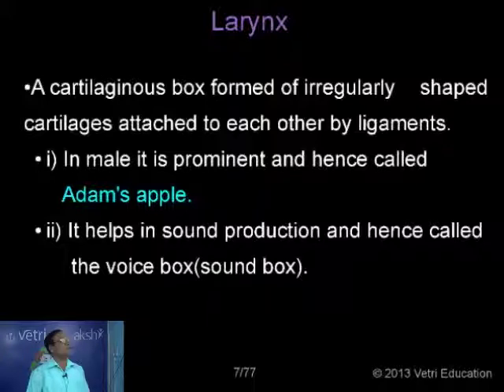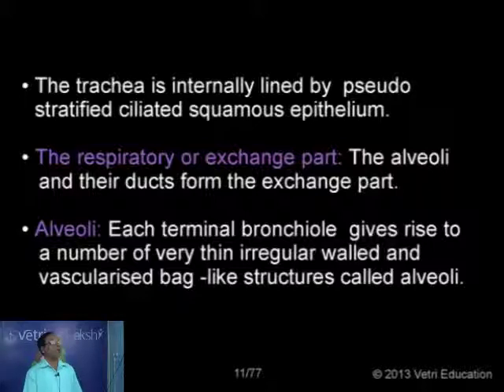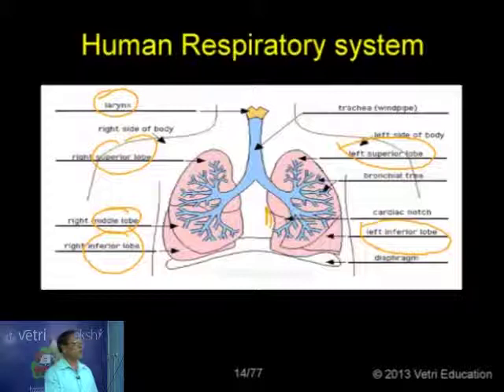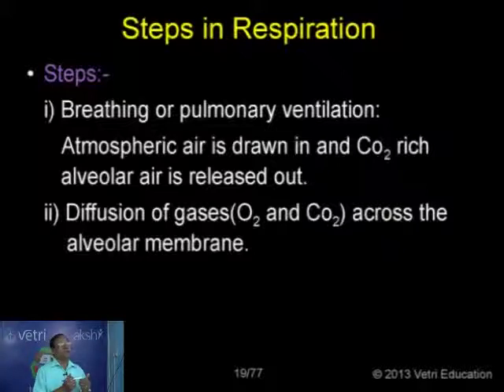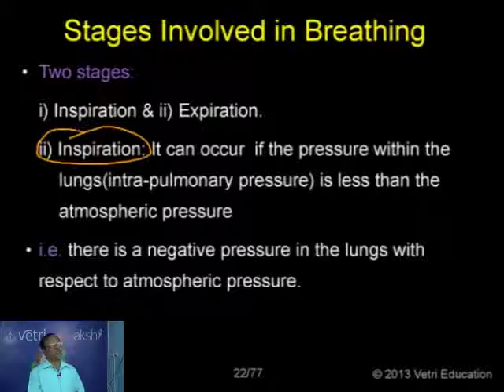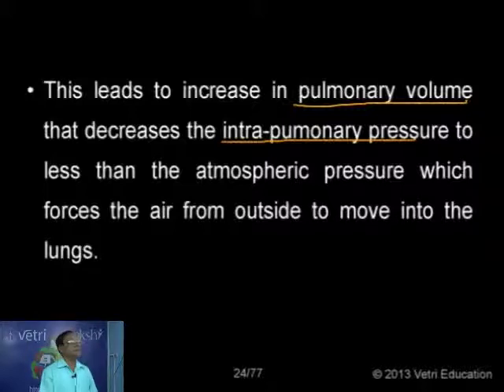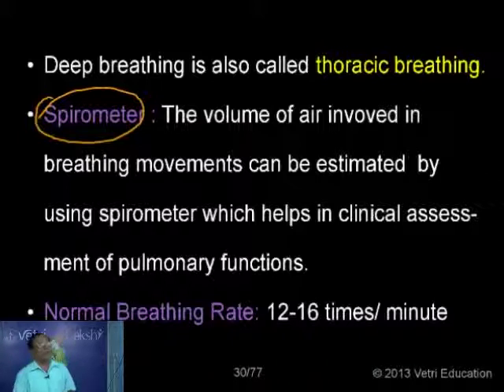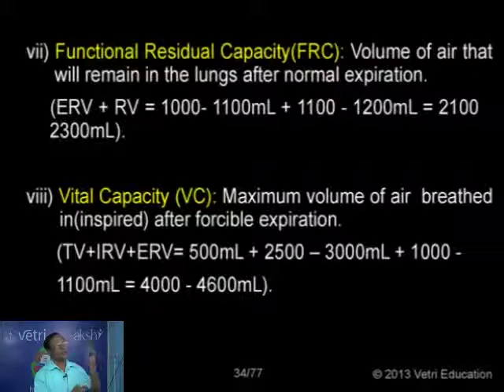Breathing and exchange of gases Part 2